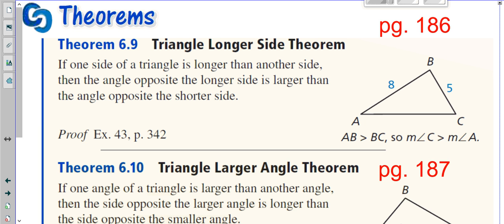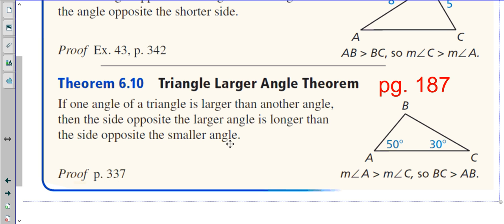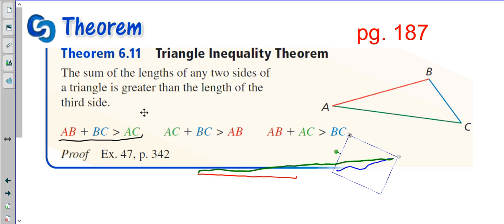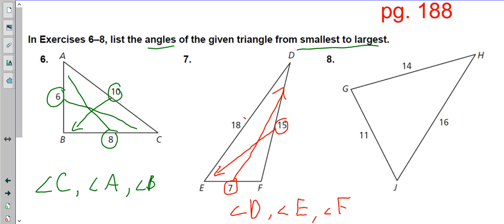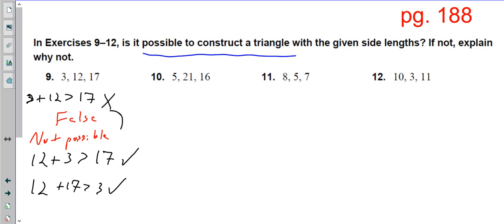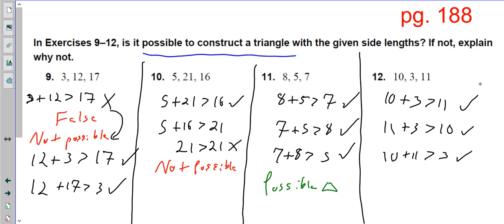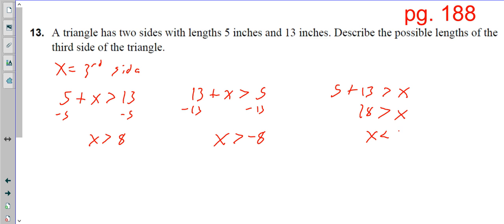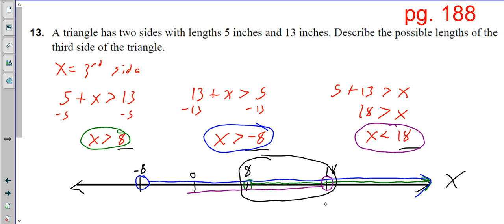Inequalities in a Triangle